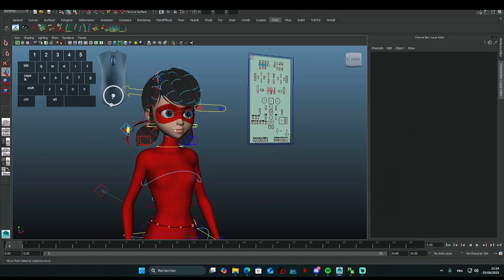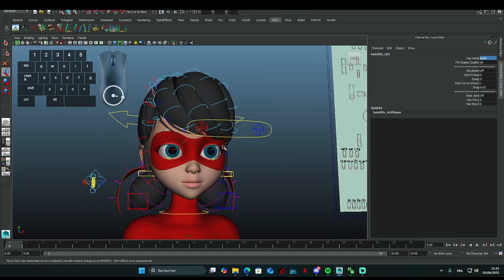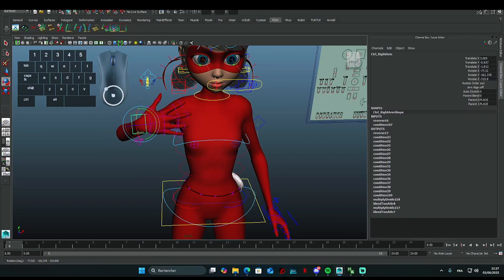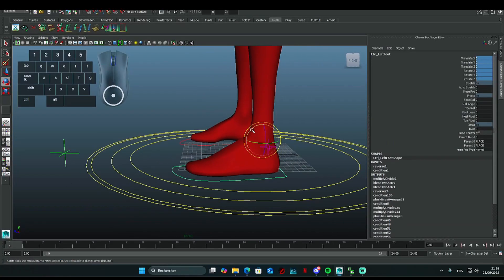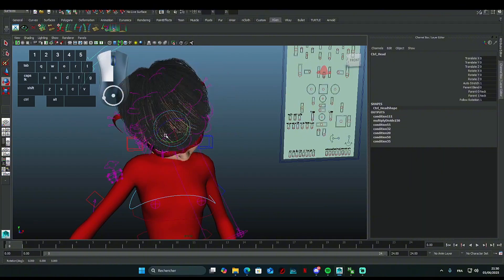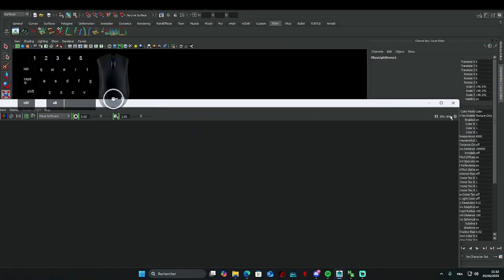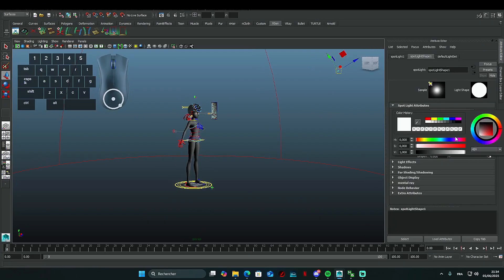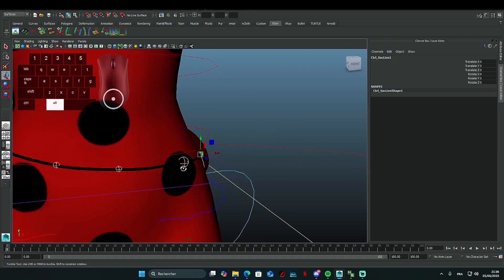TUTORIAL: HOW TO ANIMATE OFFICIAL MIRACULOUS MODELS in Maya (Basics & Controls)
Welcome to my very first tutorial!
In this video I’ll guide you through the basics of Maya using the official Miraculous Ladybug models.
You’ll learn how to animate  use the controllers set up the hair simulation lighting facial expressions and more!

💬 Got questions or want more tutorials?